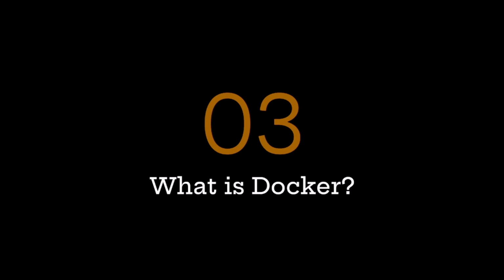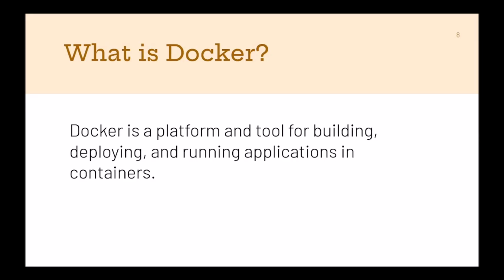Understanding Docker - Part 1 | Docker Essentials | What is Docker? | What are containers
In this video, I will be going through what are containers, why use containers, and what is Docker.

This is part 1 of the series, in the upcoming videos, we will be learning how to create images and run containers.